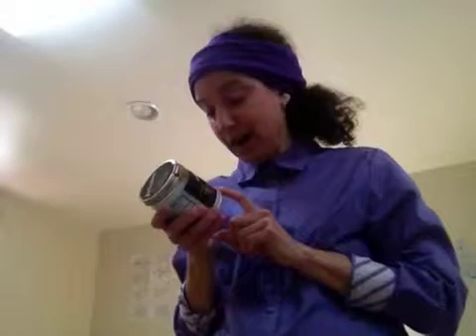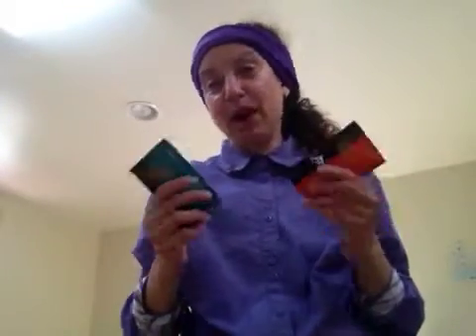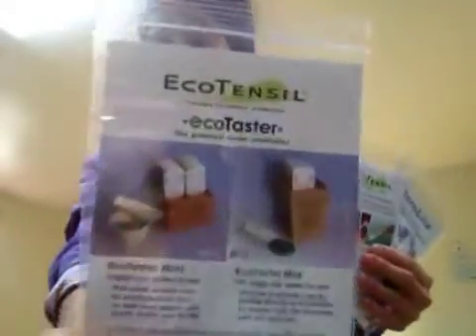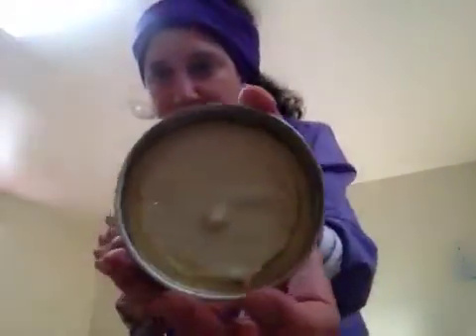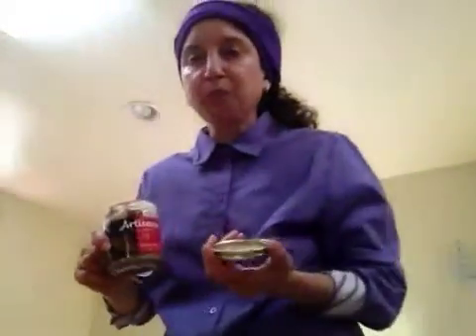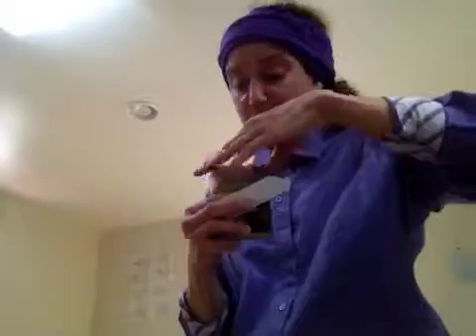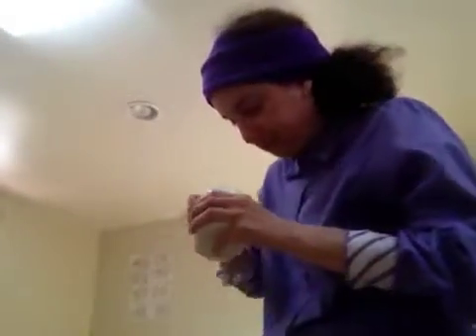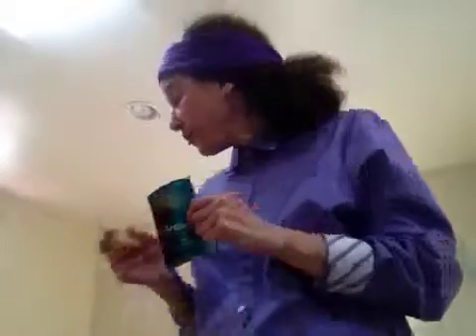Premier Organics/Artisana Organics - Raw Nut and Seed Butters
Products I reviewed:

1- Raw Coconut Butter 8oz jar
2- Raw Walnut Butter 8oz jar
3- Raw Pecan Butter 8oz jar
4- Raw Tahini 16oz jar
5- Raw Cashew Butter 1.06oz pouch
6- Raw Almond Butter 1.06oz pouch

Jungle Peanuts
Check out my video about this and other products from Foods Alive

For information about these and all their products and to purchase direct, go